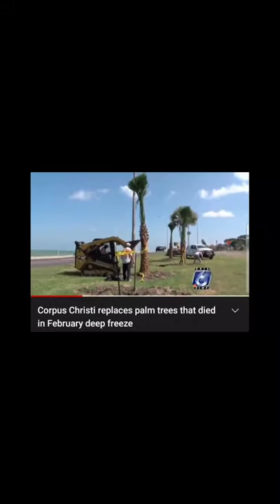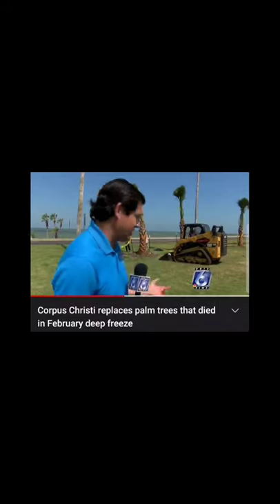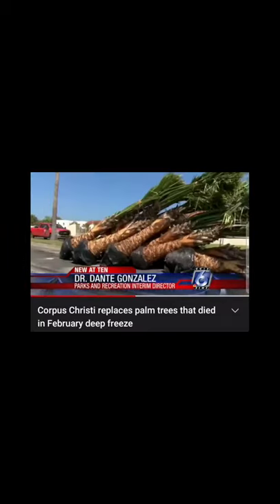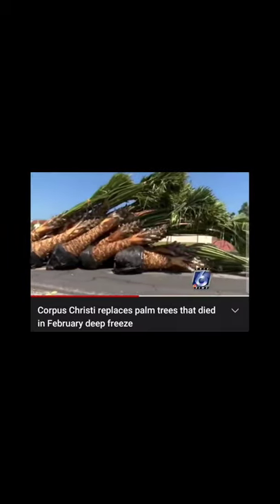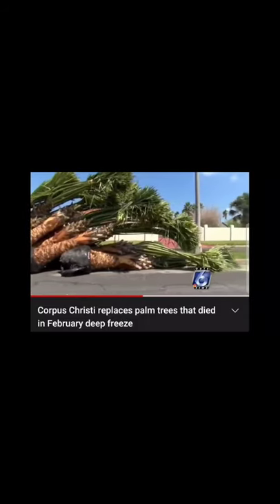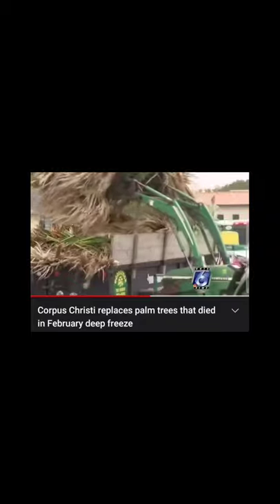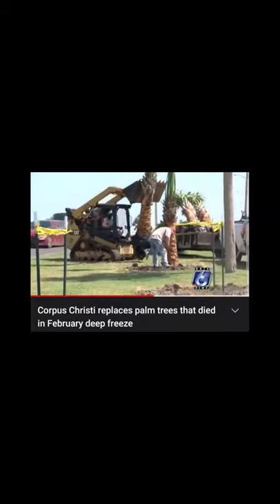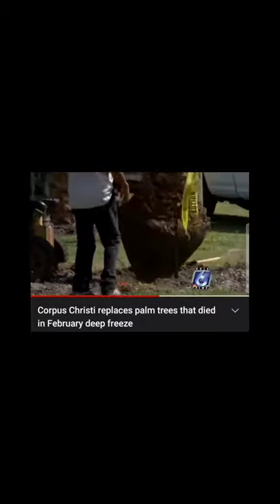Corpus Christi's new palm trees on Ocean Drive